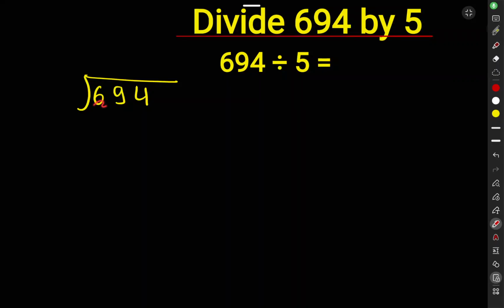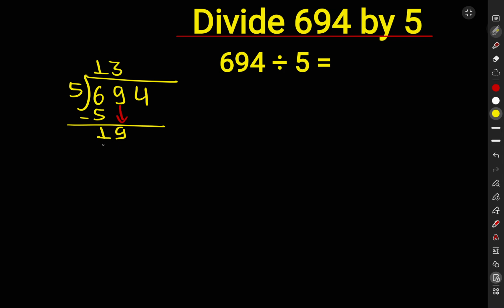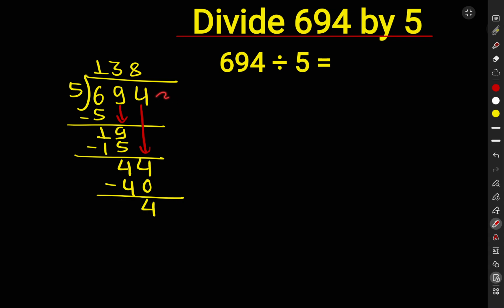694÷5 Divide 694 by 5 (Long division Method)